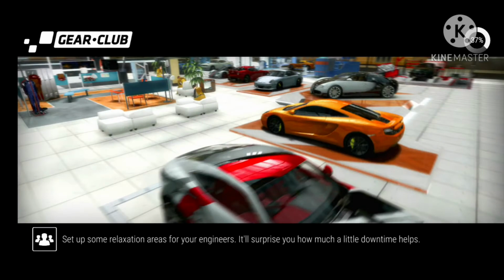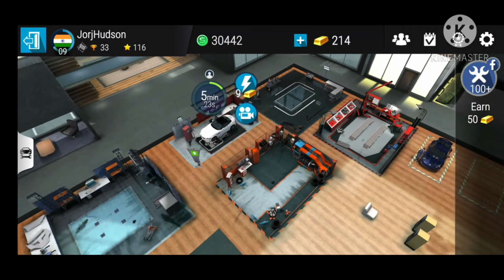Gear.Club in Samsung M31